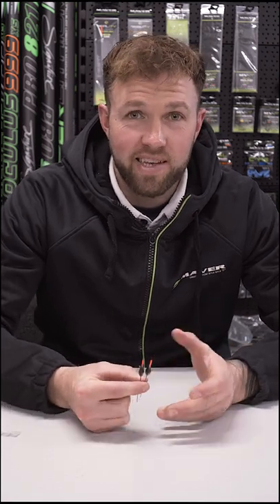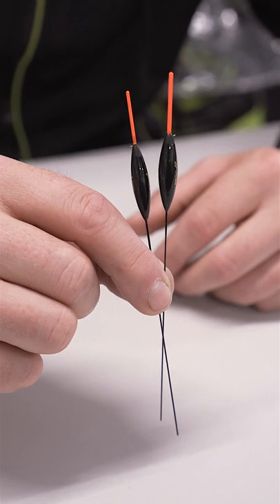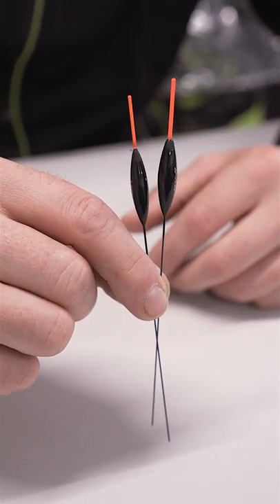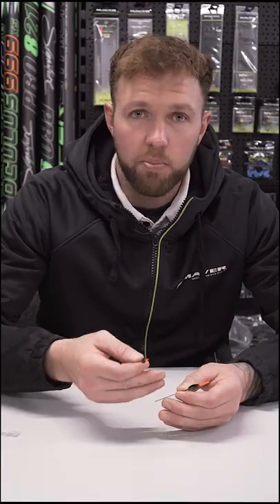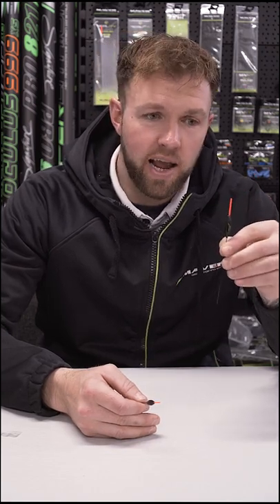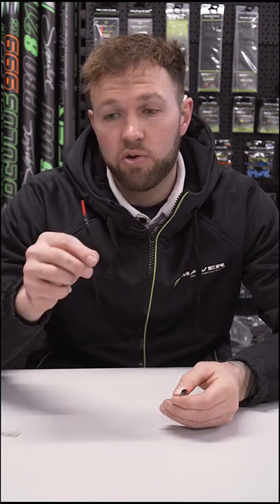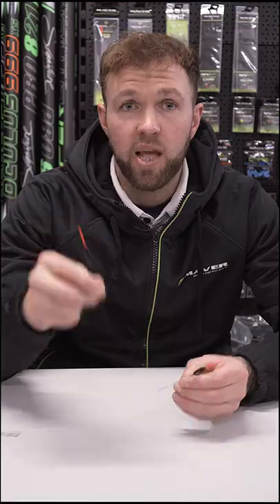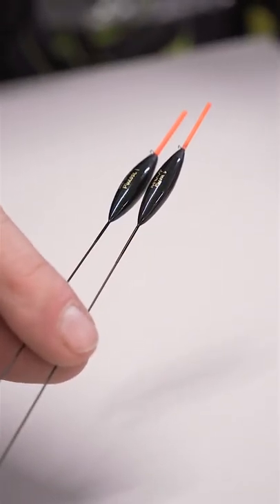Choosing which pole float to use.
Callum Dicks quickly explains which pole float to use in what conditions.